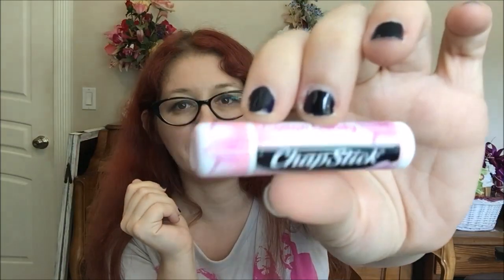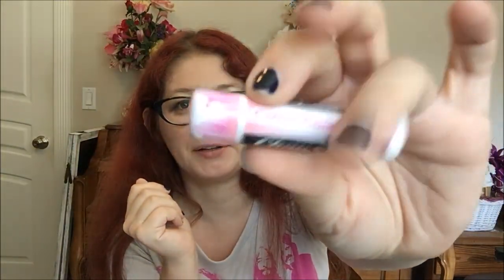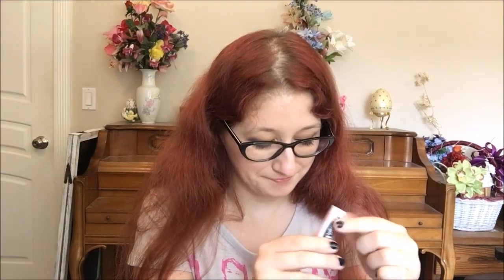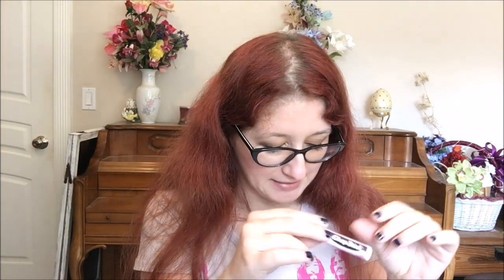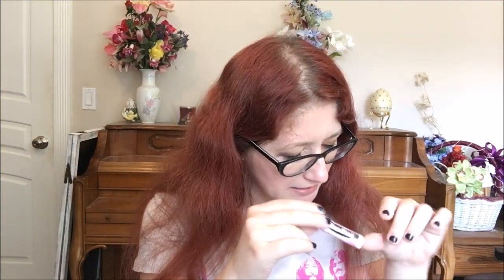Review - Chapstick Cotton Candy Lip Balm